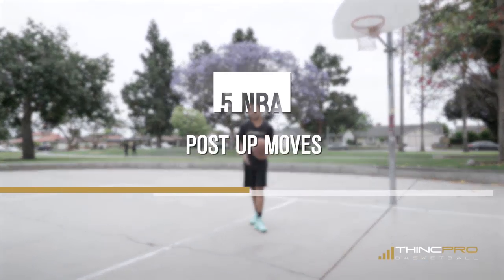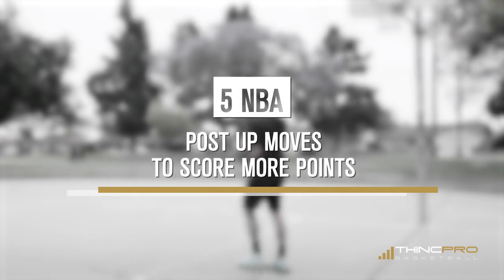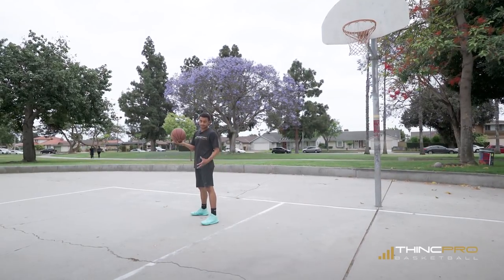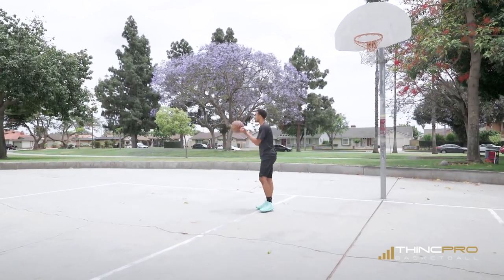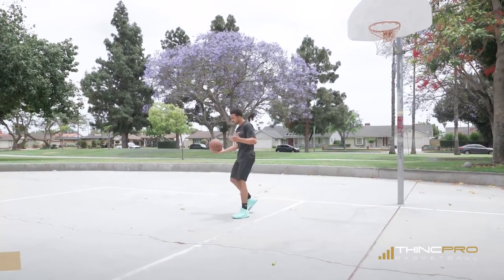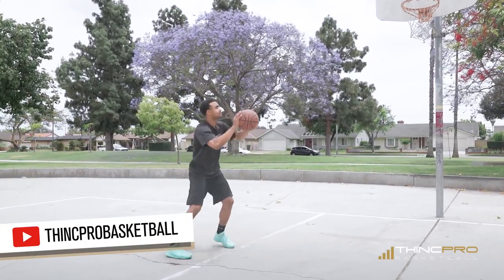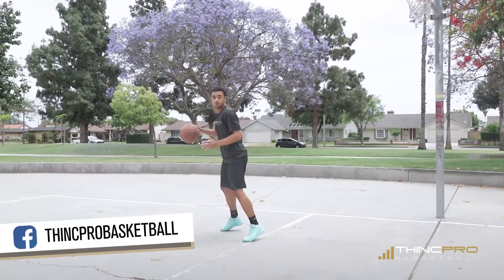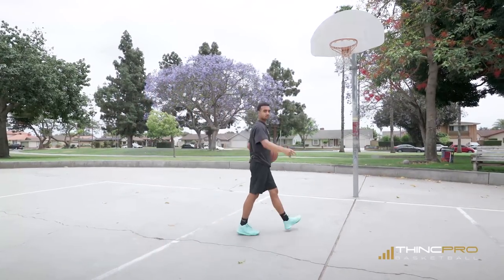How to: Top 5 NBA Post Up Moves To KILL DEFENDERS!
How to: Top 5 NBA Post Moves to Kill Defenders and Score More Points in Basketball Games! Use these basketball post moves to score in games and beat your defender every time. These post up moves are great for basketball forwards and centers but they can also be used by point guards. These are simple but deadly effective post moves to use in basketball games. Start practicing the post moves footwork and add these simple post moves to your game today!

ABOUT COACH ALEX:

- 4 year starter in the NCAA (UC Irvine), 125 career starts, 3 years as Captain
- 3 year NCAA Division 1 Team Captain

Snapchat ➤ THINCPROBasketball